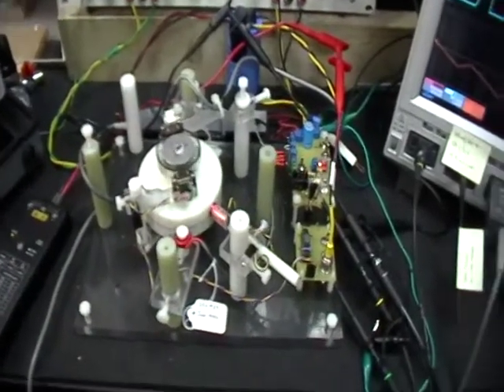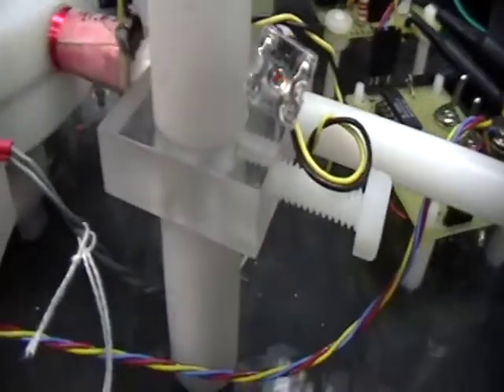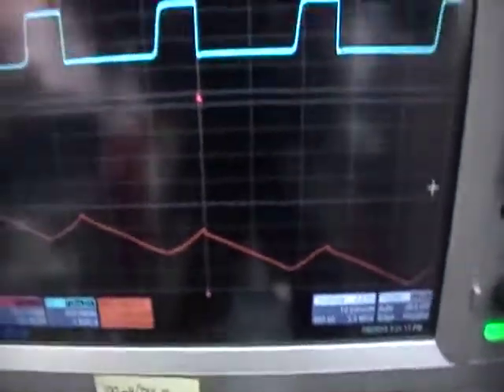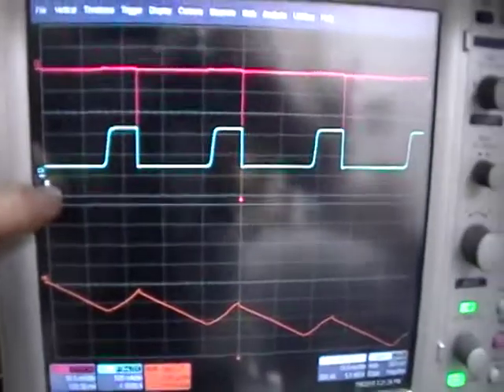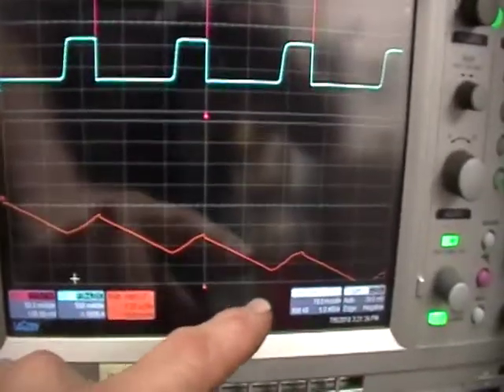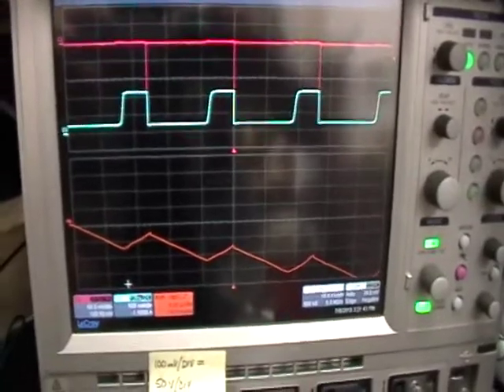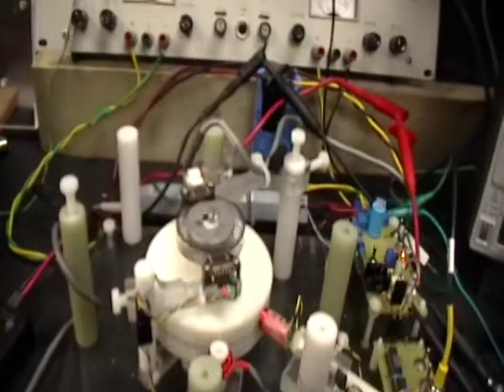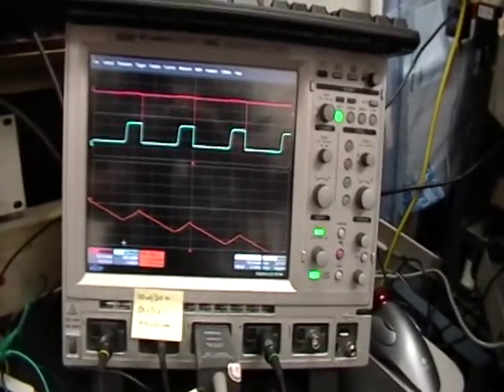alt.snakeoil Video Report 11: Steorn's Orbo Claim Fully Replicated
The Orbo device of Steorn, an Irish computer fraud detection company, which is alleged to produce Free Energy using something called the "Orbo Electromagnetic Interaction" which allegedly claims to allegedly depend on alleged "time-variant" interactions involving permanent magnets, allegedly producing Free and Excess Energy as the permanent magnets move along a closed path.
As evidence of this rather remarkable claim, the Steorn CEO Seanster McMendacious and his friendly French minion Max Tachoman presented a live video feed from inner city Dub-a-lin Town, wherein the Target Audience (tm) was offered screen shots of screen shots of oscilloscope traces doing substantially what I show here in this here video here.
That is, they saw an input energy integral accumulating at a decidedly non-physical rate, with long periods of negative accumulation, nay, verily dissimulation, which, we rapt internet viewers were told, represented the True Energy Input to the demi-Orbo that was used.
Now, any fool sophomore EE student or 12-year-old child of a physicist knows that a properly obtained input energy integral from such a system cannot possibly behave in that manner, IF the parameters were as stated by the presenters.
Therefore, I set myself the nearly impossible task of replicating Steorn's entire Orbo device from start to finish. In its various iterations I have shown that many of the pieces of Steorn's little chainsaw massacre...er...jigsaw puzzle do make sense and can be replicated. However, the conclusion that they may be assembled, somehow, into some physics-defying Free Energy device is a mistake at best and a deliberate and cynical fraud at worst.

Here I replicate, and even exceed, the Input Energy claims of Steorn with my Orbette 2.0, using the Jun material toroids and running on 1.2 volts input, 300 mA, producing output spikes OTOO 175 volts which are being recycled back into the coils; the Energy trace has long periods showing the same dis-accumulation and the same negatve drops ... albeit these are somewhat less steep than Steorn's. I attribute this to the quality of their oscilloscope, which displays this feature better than mine does. The end result is the same, though: If Steorn has shown you evidence of Free Energy from Orbos, so have I done, and I've done it better.